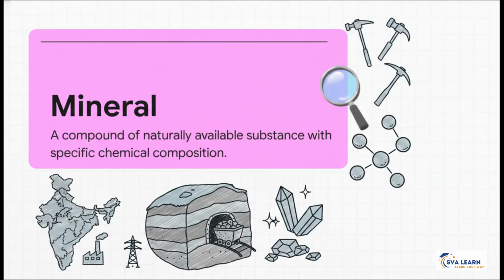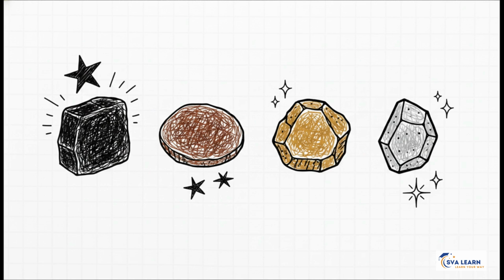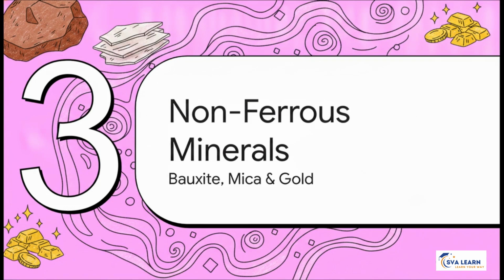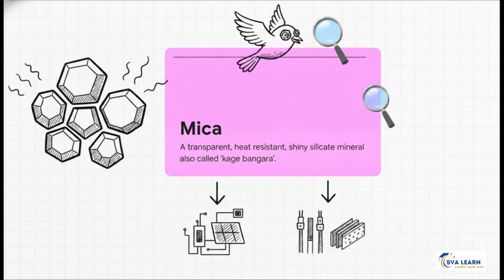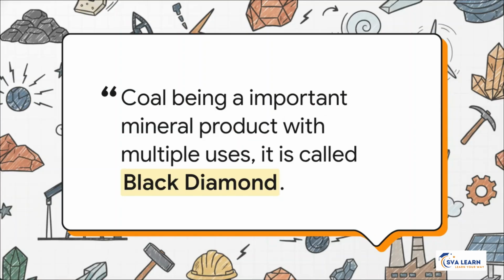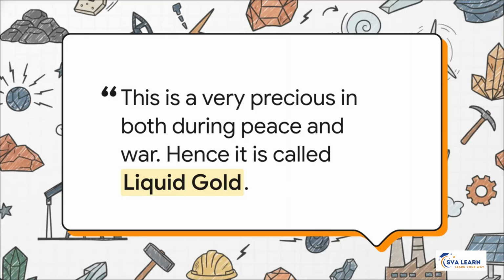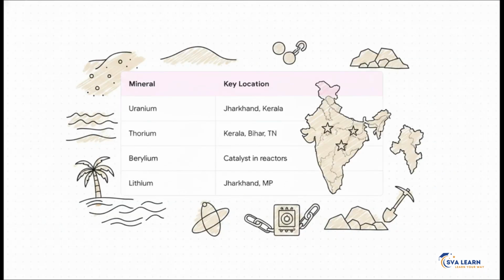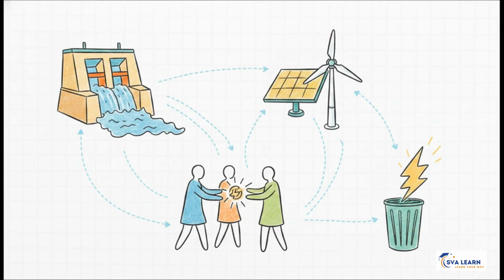SSLC Social Science 26 | Geography : India - Mineral and Power Resources | Class 10 KSEAB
Welcome back to our final stretch board exam preparation series for Karnataka SSLC Class 10 Social Science!

In this tutorial, we analyze Geography Chapter 26: India - Mineral and Power Resources (sequenced as Chapter 26 in your social science blueprint). Industrial architecture and modern capital formation directly rely on a nation's geological reserves and electrical infrastructure. This lesson methodically covers the geographical distribution of metallic ores, conventional fossil fuels, and strategic frameworks designed to mitigate energy shortages.

This session delivers total conceptual clarity, guiding you through textbook back-end solutions and official evaluation blueprints tailored for the KSEAB board exam.

📌 What You Will Learn in This Video (Major Topics):

Minerals and Classification: Understanding natural inorganic substances and identifying the core differences between Metallic and Non-metallic mineral groups.

Major Metallic Resources: Tracing mining fields for Iron Ore, Bauxite, Mica, and Manganese (including why Manganese is crowned the "Jack of all Trades").

Conventional Power Resources: The economic utilization and localized grids of Coal ("Black Diamond"), Petroleum, and Natural Gas.

The Energy Crisis: Analyzing the core administrative and structural triggers behind India's power deficit (including grid transmission losses and surging commercial demands).

Non-Conventional Power Solutions: Exploring sustainable alternatives like Solar energy, Wind power, Tidal dynamics, and Bio-gas infrastructure.

National Power Grid: Understanding the strategic importance of the unified National Power Grid in transmitting electrical energy from surplus sectors to deficit states.

💡 Key Exam Questions Covered:

Why is Manganese universally described as the "Jack of all Trades"?

What are the primary factors responsible for the modern energy crisis in India?

Outline the structural remedial measures required to overcome power scarcity.

Explain the definition and economic advantages of the 'National Power Grid'.

Why is the global shift toward non-conventional energy resources inevitable today?

🔔 Join the Education Revolution!

💬 Confused about transmission loss regulations or localized mineral fields? Drop your questions in the comments below!